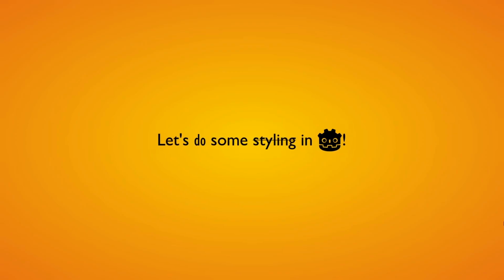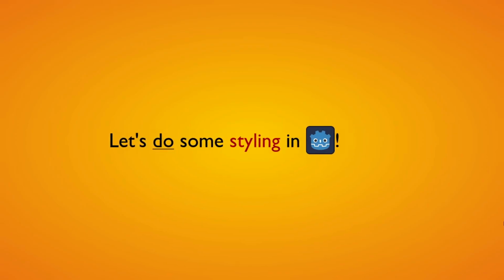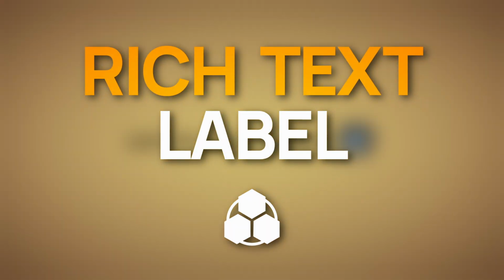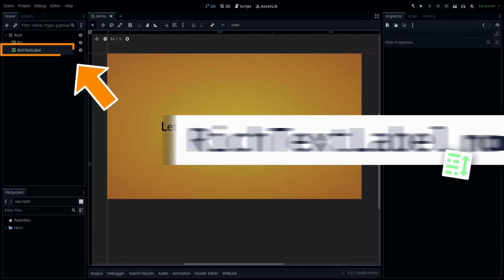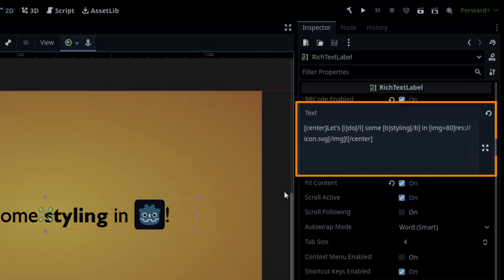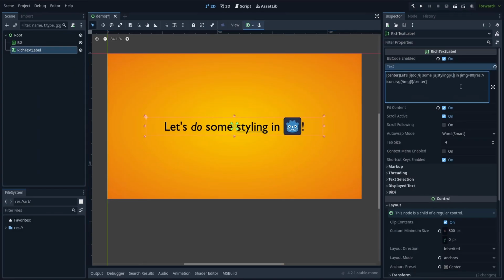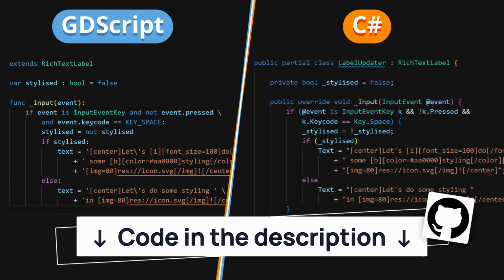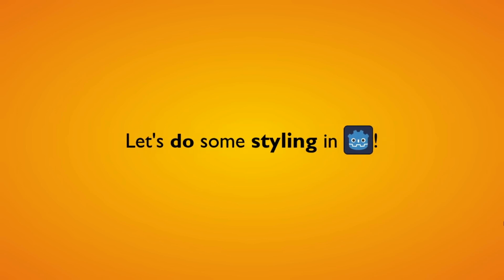Stylise your UI texts in Godot 4 in One Minute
(🇫🇷 French subtitles available!)

00:00 - Introduction
00:09 - Using a RichTextLabel node
00:26 - Setting the text via code
00:30 - Common BBCodes
00:38 - Final demo
00:46 - Conclusion